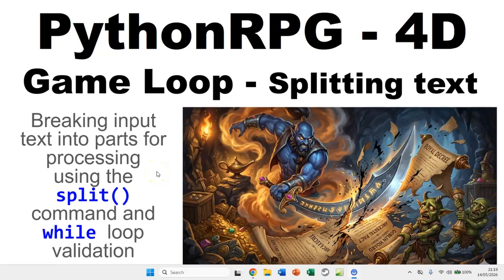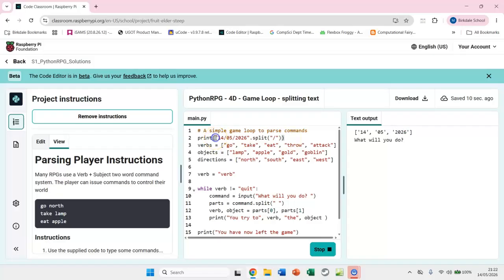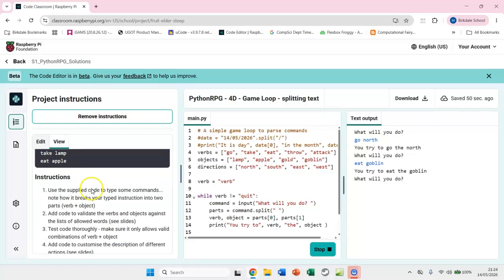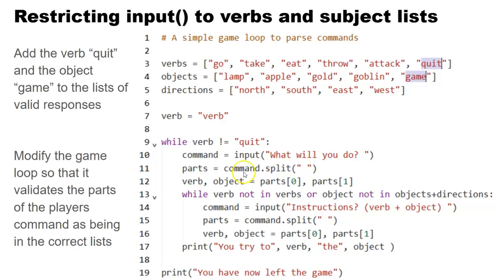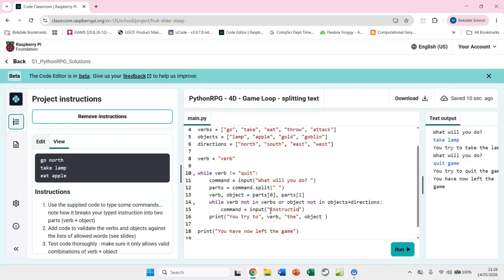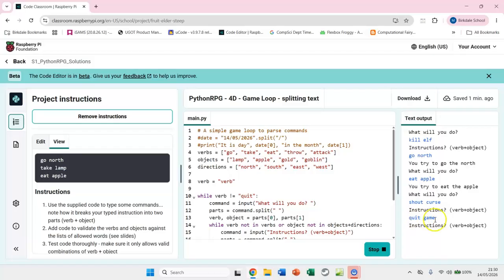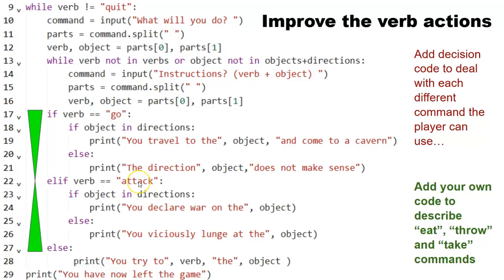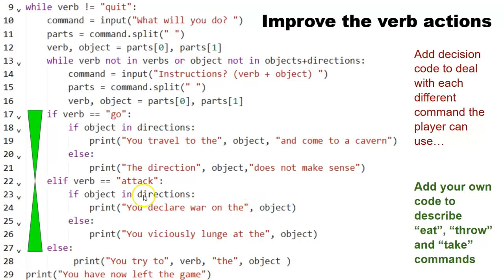PyRPG - 4D - SplitText and Validate Commands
Using Python's split() command to break the player's input into separate words and treating them as a verb+object combination... we use a while loop to validate that the player is using approved verbs and acceptable objects (and directions) before describing the results of their actions...